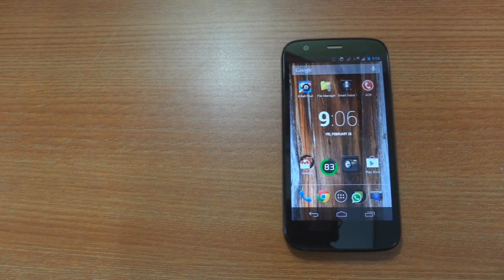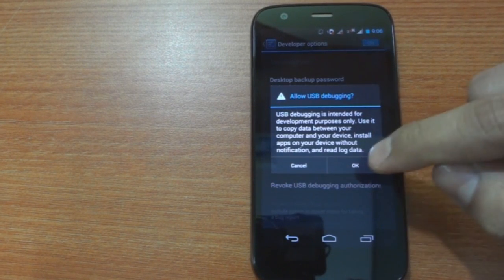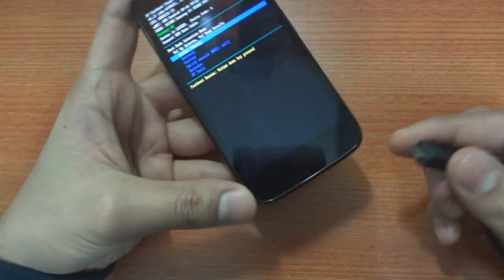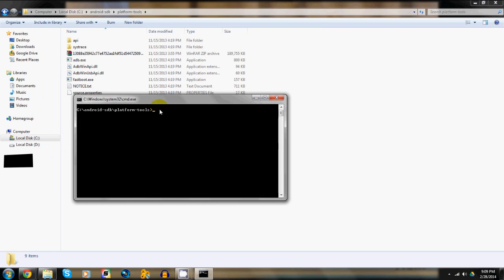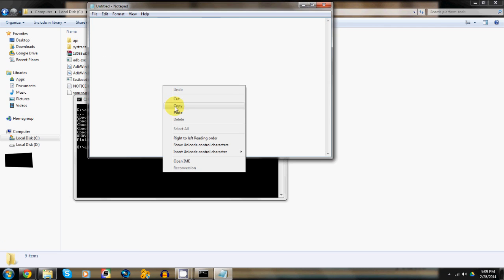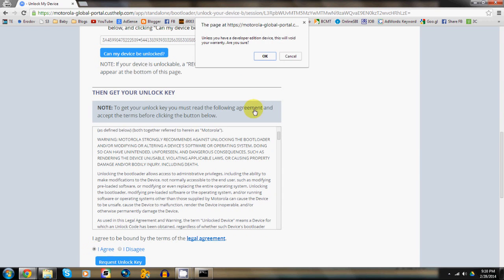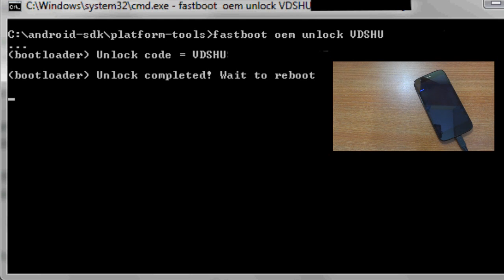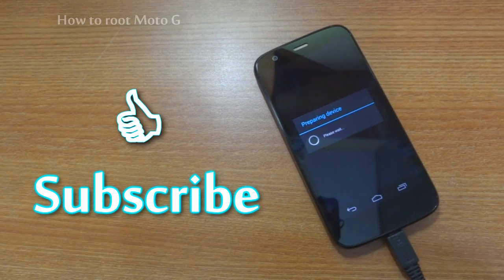Moto G: How to Unlock Bootloader (Before you Root)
How to install Lollipop 5.1 on Moto G (Latest)

UPDATE: *** Moto G Kitkat 4.4 users: Please don't follow this method to unlock the bootloader. I've recently come to know that this method does not work with Moto Gs running on Android 4.4. The bootloader is the culprit and most probably you would get an error when you enter the password received by email.

Here's a video tutorial on how to unlock the bootloader of the Motorola Moto G. If you're looking to root your Moto G, the first step would be to unlock its bootloader.

Before you follow the video above, please make sure the following checklist is completed:

1. Charge your device to a 100% [or atleast 60%. or 40 :)]
2. Backup data on your Moto G (SMS, Contacts, Photos, etc)
3. Install latest Motorola drivers on your PC.
4. Install Android SDK on your PC.

Note: Rooting/Unlocking Bootloader voids warranty, please do it at your own risk.

Please hit like if this video was useful to you.

Cheers!